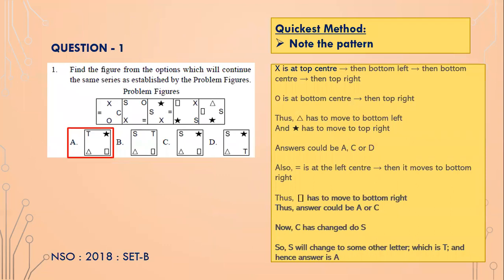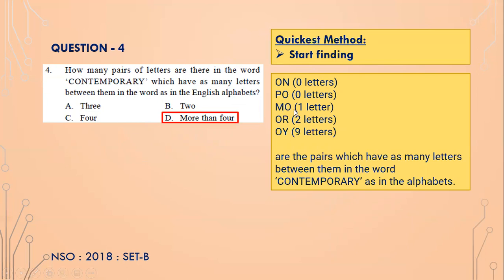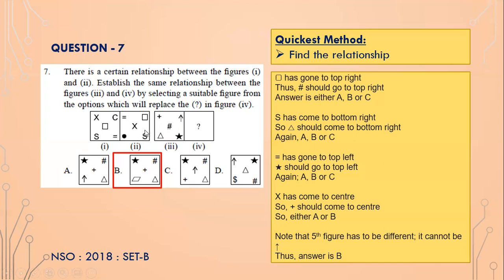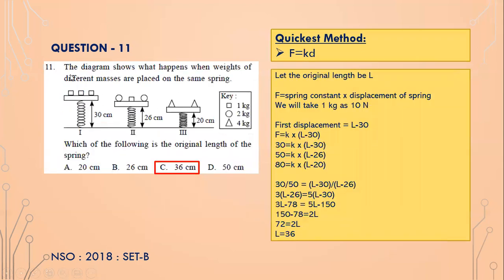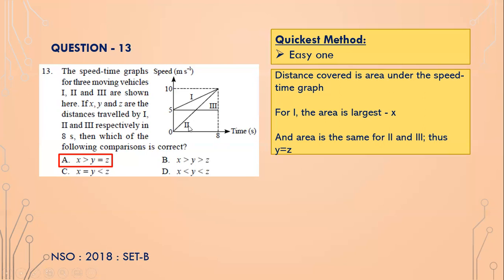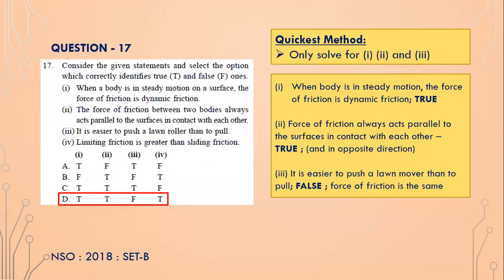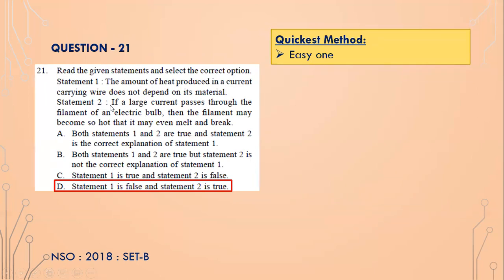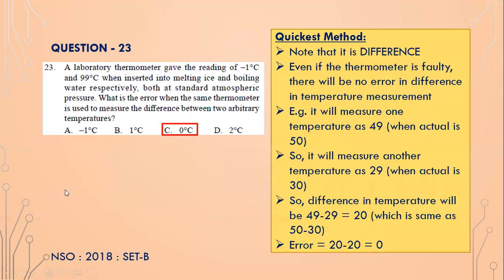Class-8 NSO: Year 2018 (Set-B): Questions 1 to 25 : Solved Exam paper with detailed explanation.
Hello Students,

In this channel, I will be solving past exam papers of Class-8 NSO.

In this video, I have solved the Class-8 NSO exam paper from the year 2018 (Set-B); questions 1 to 25.

Benefits of my course:
1. Each question has detailed answer with explanation.
2. I have explained science fundamentals and concepts and I have also included interesting facts and images.
3. This course will also help you in your Class-8 science school exam.

Deven